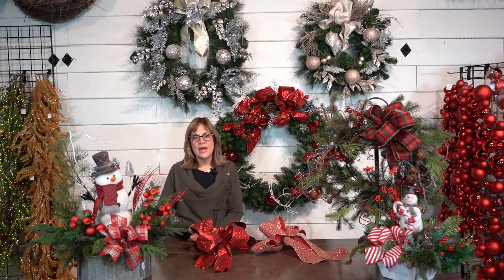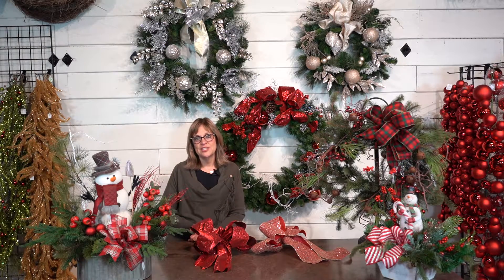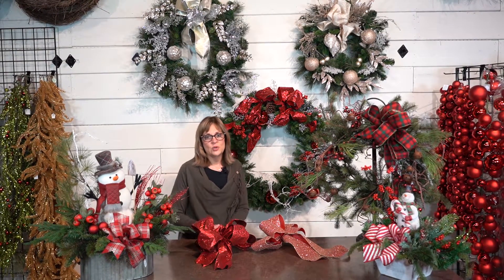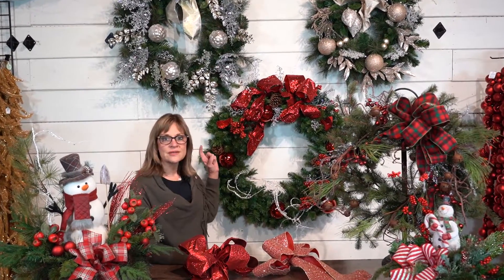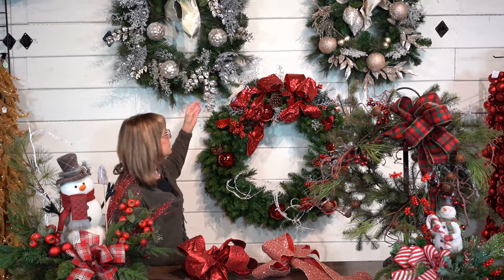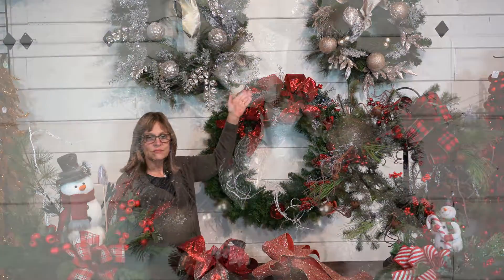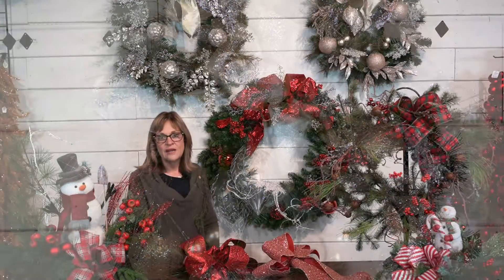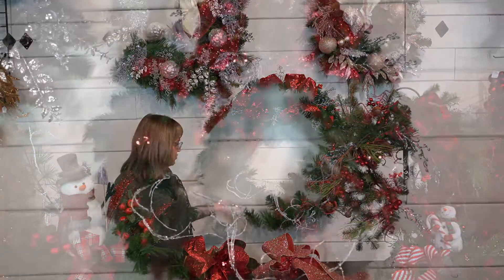Rathbone's Flair Flowers Christmas Wreaths and Arrangements